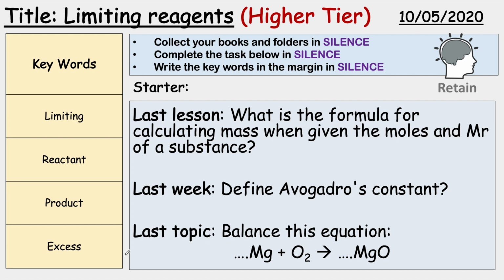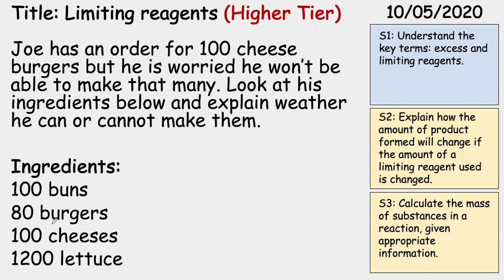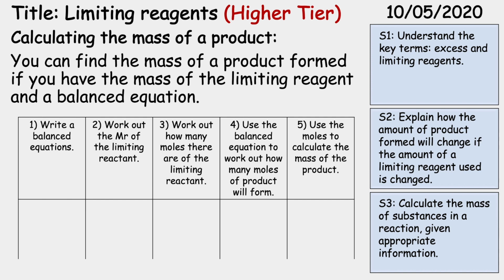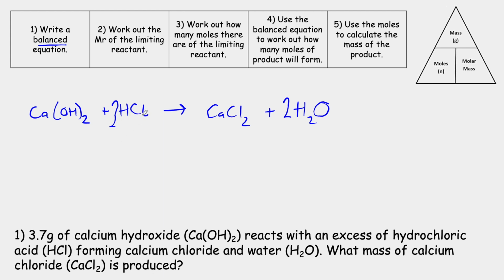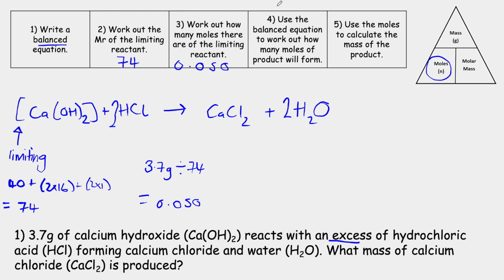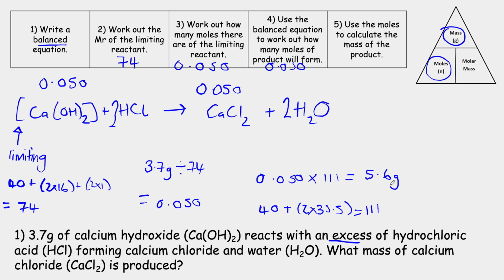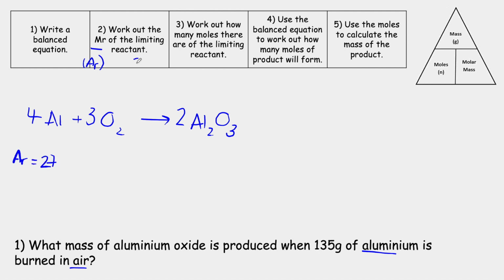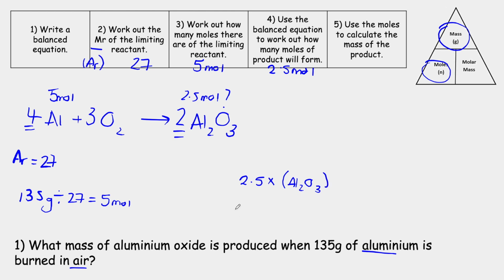Quantitative chemistry - Limiting Reactants Higher Tier (Lesson 7)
Introduces the ideas of limiting reagents and excess reagents and how they can be used to calculate the mass of a product.